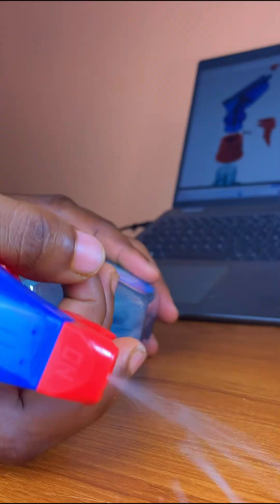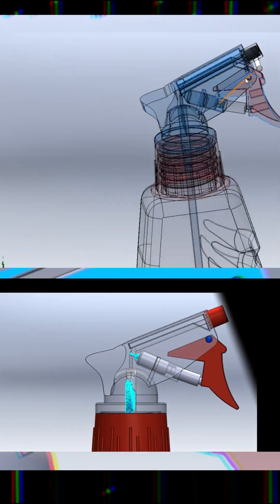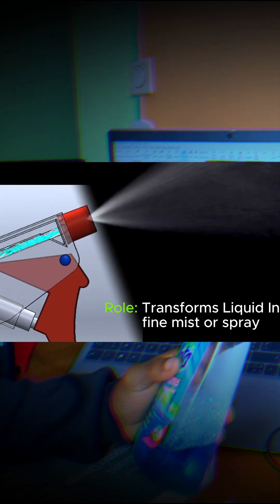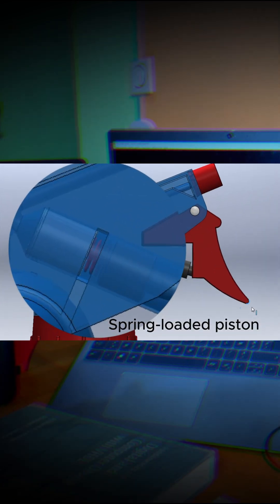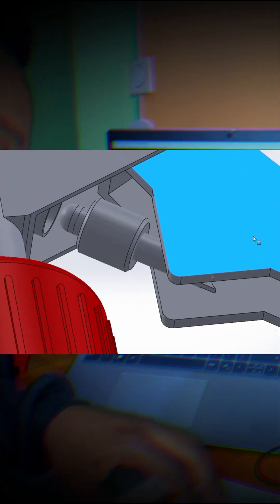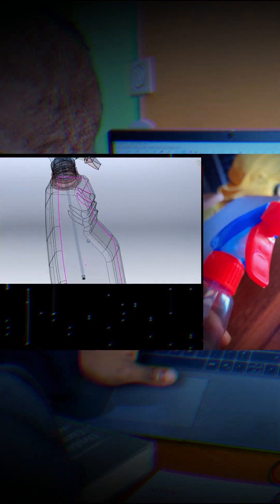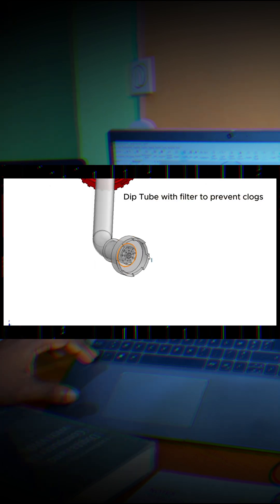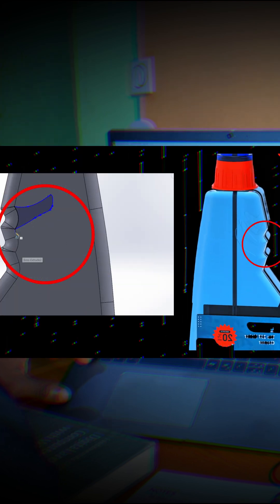So this Is How A Spray Bottle Works